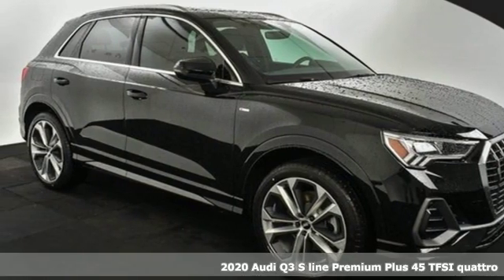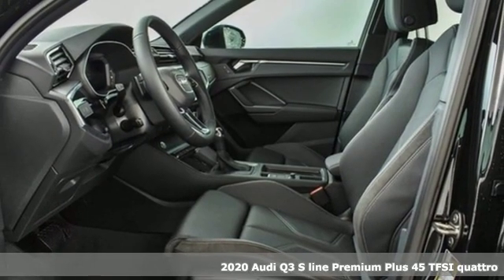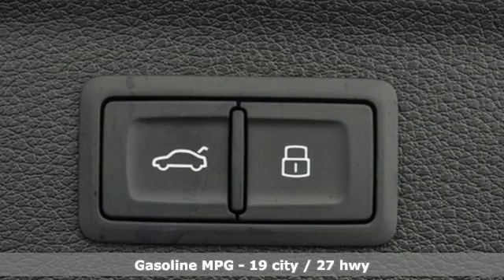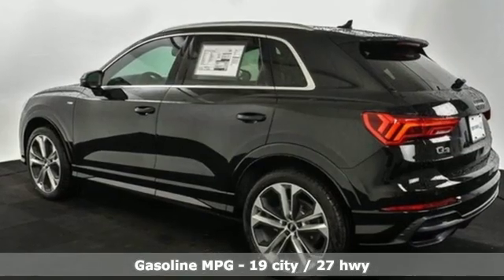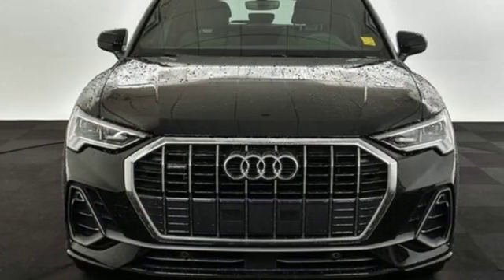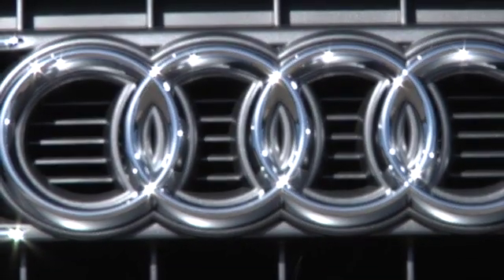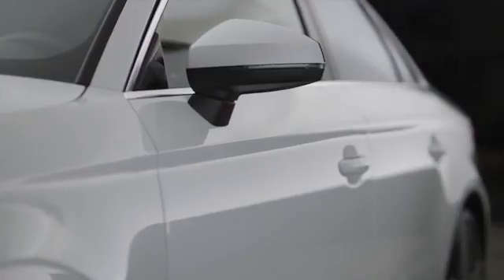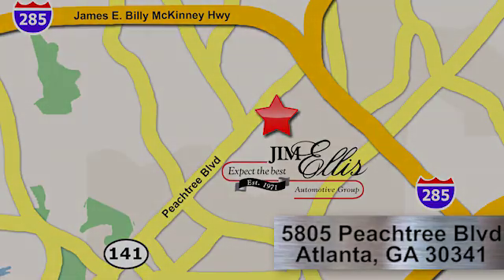New 2020 Audi Q3 Atlanta Alpharetta, GA A17956 - SOLD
Year: 2020
Make: Audi
Model: Q3
Trim: Premium Plus S line
Engine: 2.0L 4-Cylinder TFSI
Transmission: 8-Speed Automatic with Tiptronic
Color: Black
Interior: Black
Stock #: A17956
VIN: WA1EECF38L1059591
Recent Arrival!br2020 Audi Q3 Premium Plus S linebr19/27 City/Highway MPGbrAudi Atlanta is proud to be the only Magna Society dealership in Georgia! Our inventory moves extremely quickly. PLEASE BE SURE TO SECURE YOUR APPOINTMENT. All vehicles are subject to sale at any time. As a courtesy to our clients, a partial payment and signed agreement will secure an appropriate window of time to allow for travel to inspect and accept the vehicle.brAwards:br * 2020 KBB.com Best Buy Awards

Address:
5805 Peachtree Boulevard